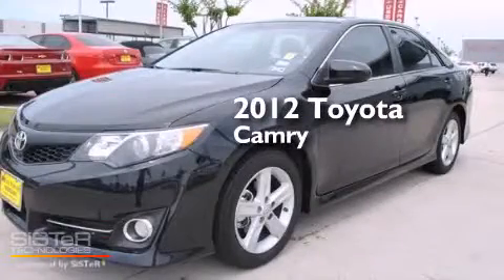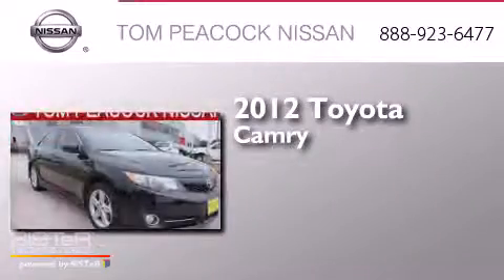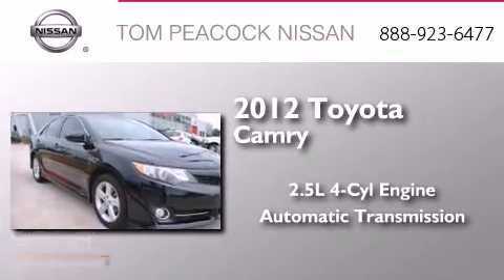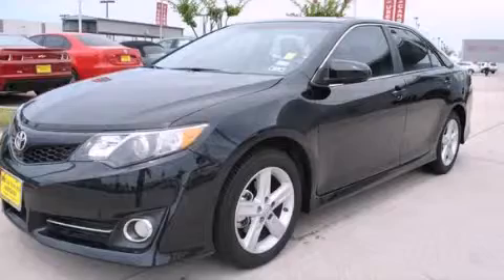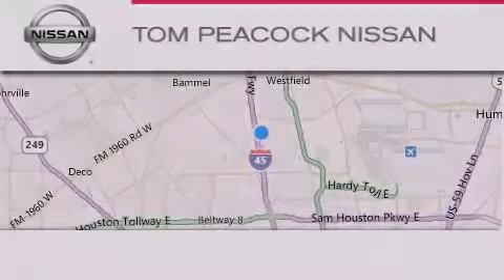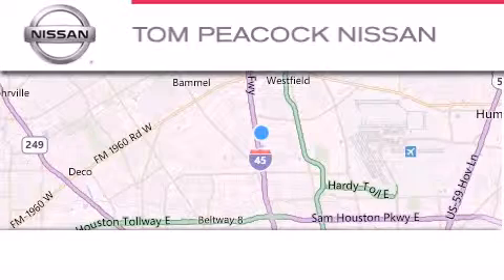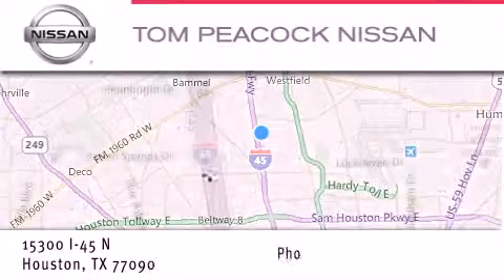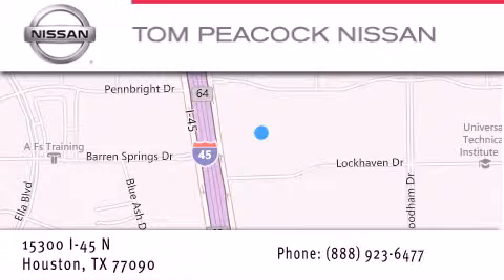Used 2012 Toyota Camry Houston TX 77090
We have been honored to serve the Houston TX area , we promise that your experience at our dealership will exceed your expectations ! Year : 2012 Make : Toyota Model : Camry Engine : 2.5L 4 Cyl. Sequential-Port F.I. Trans . : Automatic Exterior : Attitude Black Metallic Miles : 12,044 Stock : N30703A Tom Peacock Nissan 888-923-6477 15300 I-45 North Houston , TX 77090